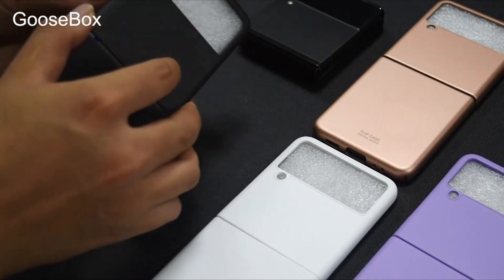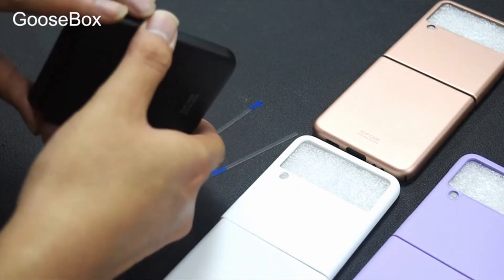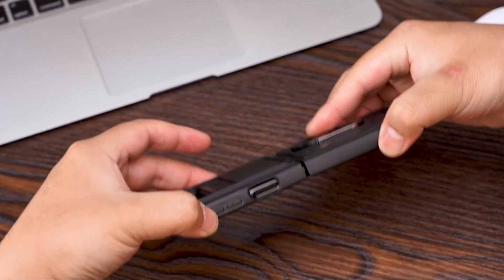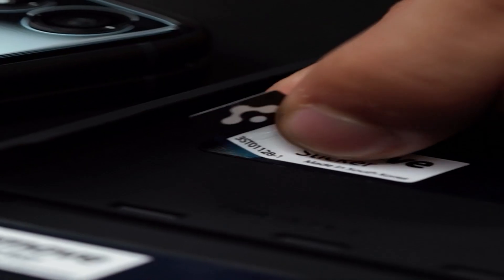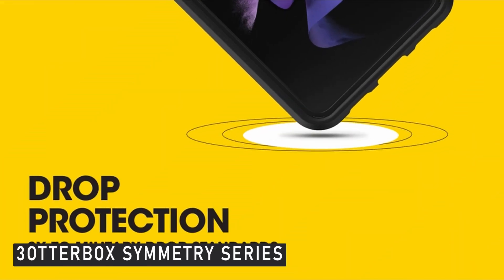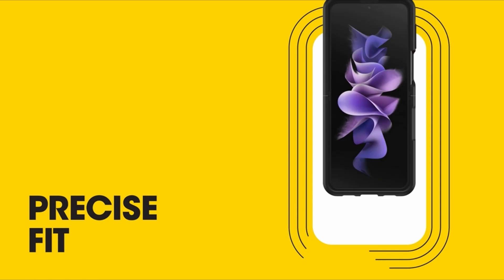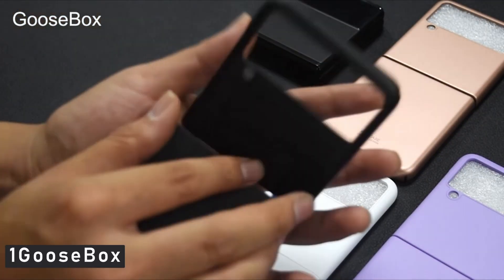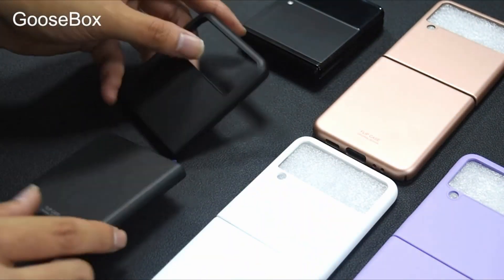5 Best Samsung Z Flip 3 Cases!🔥✅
Welcome beautiful people, Let's talk about the 5 best samsung z flip 3 cases! I have made a list of the 5 best samsung z flip 3 cases which will help you decide which one to choose.

I have prepared this video guide for the best samsung z flip 3 cases to give you the ins and outs to help you make the right choice. So let's get started.
Foldable phones may seem strange nowadays, but according to sales reports, Samsung's Galaxy Z Flip 3 is making the nostalgic throwback mainstream. This isn't a passing fad, and if you want or already own a Flip 3, you'll want to protect it. The Flip 3 isn't like other phones, so you'll need a high quality case designed specifically for it. CNET can help with that.In comparison to the best cases for Apple's iPhone 13 or even the Galaxy S22, the number of companies producing cases for the Samsung Galaxy Z Flip 3 is relatively small due to its more recent release and unique design, so there are fewer options to choose from. But this isn't always a bad thing.
If you want an affordable case with an integrated ring that converts into a kickstand, this Vego is a good option, though it appears more premium than it is. I can't say how long it will last, but it has some nice features, such as a cover that slides up to protect the phone's camera and the ability to stick to a magnetic car mount. The one significant disadvantage is that it does not support wireless charging.Take note that certain colour options are currently 25% off  the blue version is slightly more than $11 before tax.Military grade drop tested designed for the release of the Samsung Galaxy Z Flip 3 5G 2021.

AllCasesHere is a participant in the Amazon Services LLC Associates Program, an affiliate advertising program designed to provide a means for sites to earn advertising fees by advertising and linking to Amazon.com. As an Amazon Associate, I earn from qualifying purchases.